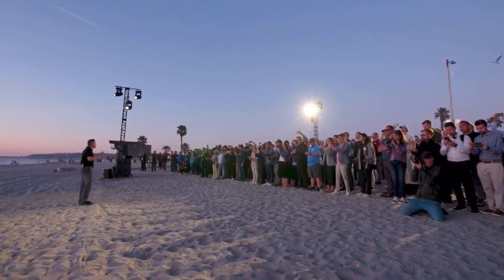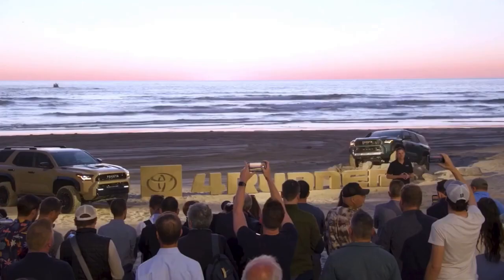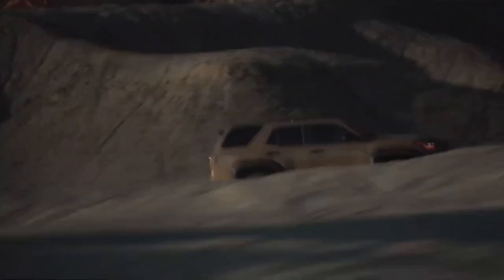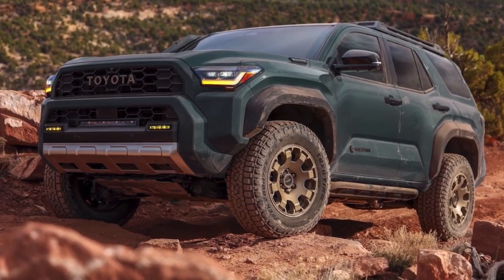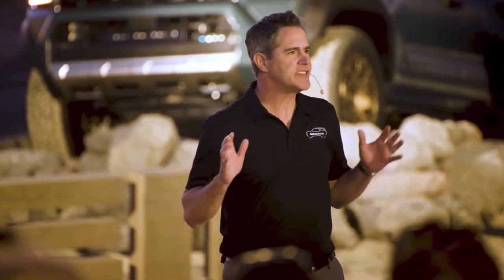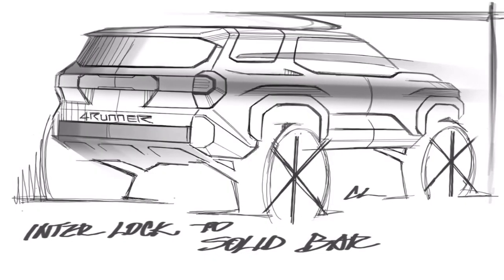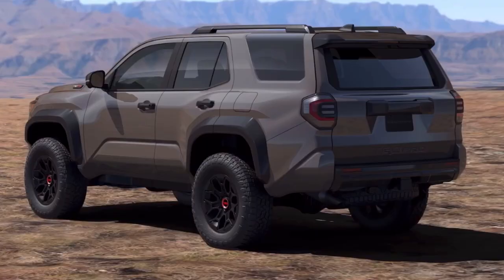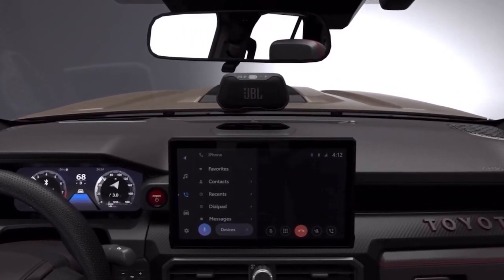Toyota 4Runner (2025) Full Presentation & REVEAL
The Toyota lineup for Fall 2024 introduces powerful and innovative features, starting with the standard i-FORCE turbocharged 2.4-liter four-cylinder engine, which delivers 278 horsepower and 317 lb.-ft. of torque. For those seeking even more power, the available i-FORCE MAX hybrid powertrain boosts performance to 326 horsepower and 465 lb.-ft. of torque. The all-new Trailhunter model, designed specifically for overlanding enthusiasts, comes equipped with high-quality off-road gear from industry leaders like ARB®, Old Man Emu®, and RIGID Industries®. This model also features a standard power rear window and an optional power liftgate, enhancing convenience and utility.